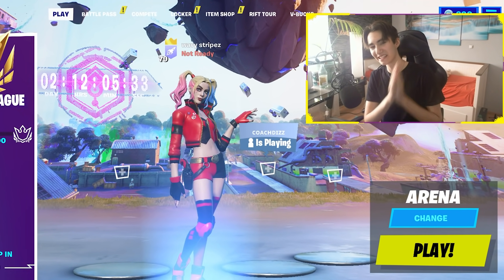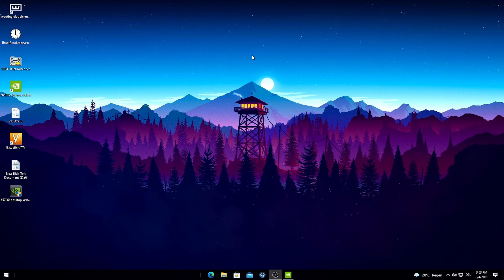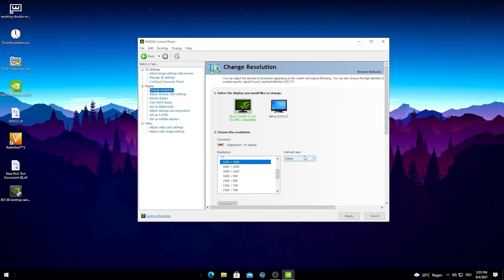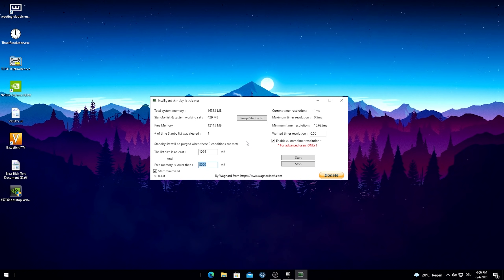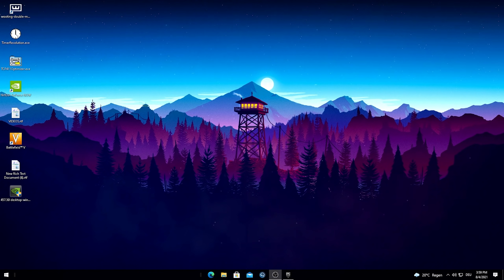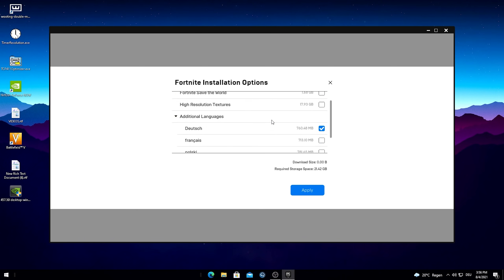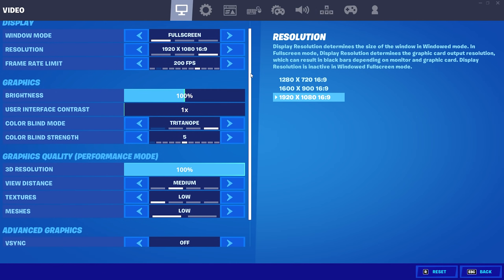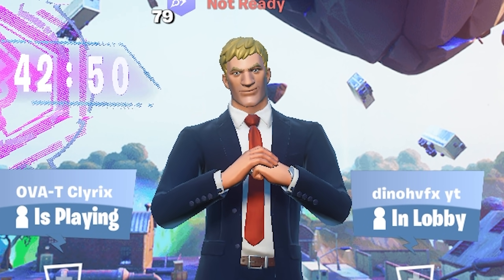How To Get 0 Input Delay Fortnite Season 7! (Remove Input Lag & Windows 10 Settings for MAX FPS)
In Todays Video, Im showing you How To Get 0 Input Delay Fortnite Season 7 and the Best Chapter 2 season 7 fps boost Guide for MAX FPS and the Least Ammount of Input Lag in Season 7! There are tons of Tips to Remove Input Lag in Fortnite by simply changing a few Windows 10 Settings for a more responsive Game with Improved FPS. I will show you all the Secret Windows 10 Settings for the Lowest Ammount of Input Delay ingame and the Biggest Competitive Advantage in Fortnite Season 7. Your Main focus for a more Responsive game should be to get more FPS, since more FPS mean Less delay while playing, therefore using the most optimal Settings is also going to help you with getting 0 Input Lag. All these Settings together will give you the best Performance Settings for Fortnite on PC and should help you with Reducing your Input Delay, so that you get a better Gaming Experience and the Lowest Latency Possible.

► Title: How To Get 0 Input Delay Fortnite Season 7! (Remove Input Lag & Windows 10 Settings for MAX FPS)

Intro (0:00​)
Secret Nvidia Driver (0:20)
Reconfigure Nvidia Settings (1:36)
Intelligent Stand By List (3:18)
Prevent Temp Files (6:10)
Avoid These Settings (7:22)
"High" Delay Explained (8:10)
Best Fortnite Settings For Low Delay (9:21)
Final Conclusion (10:40)
Outro (11:01)